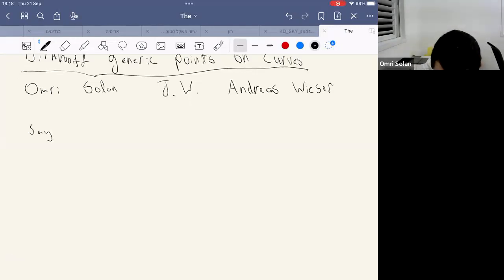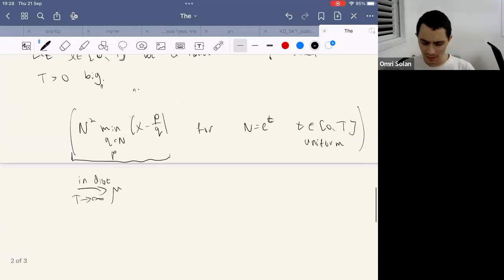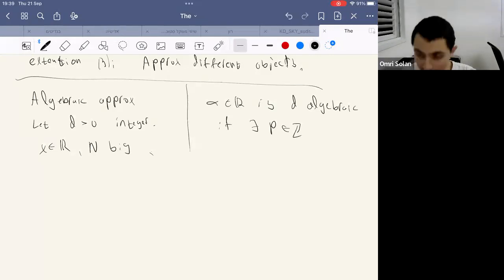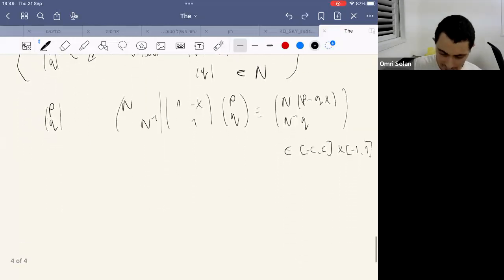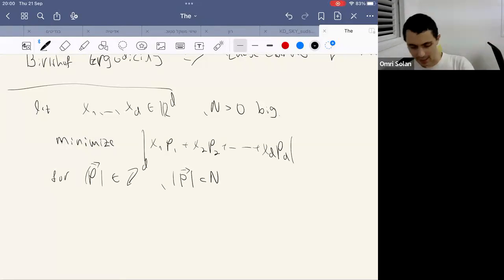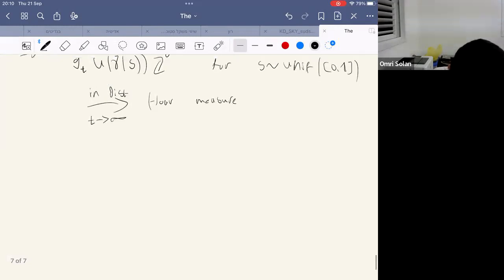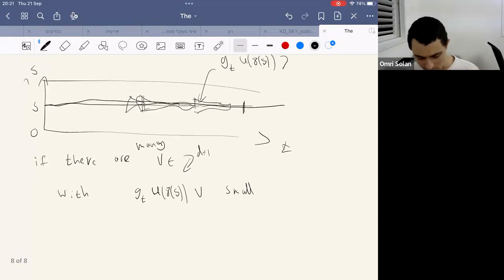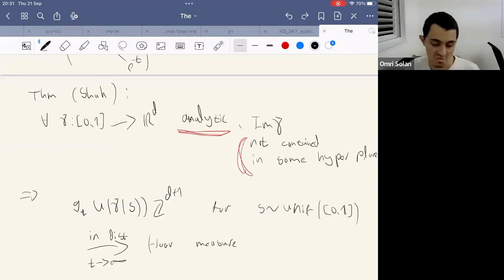Birkhoff generic points on curves (Omri Solan)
Let a_t be a diagonal flow on the space X of unimodular lattices in R^n. A point x in X is called Birkhoff generic if a_t.x equidistributes in X as t\to \infty. By Birkhoff ergodic theorem, almost every point x in X is Birkhoff generic. One may ask whether the same is true when the point x is sampled according to a measure singular to Lebesgue.
In a joint work with Andreas Wieser, we discuss the case of a generic point x in an analytic curve in X, and show that under certain conditions, it must be Birkhoff generic. This Birkhoff genericity result has various applications in Diophantine approximation. In this talk we will relate Birkhoff genericity to approximations of real numbers by algebraic numbers of degree at most n.